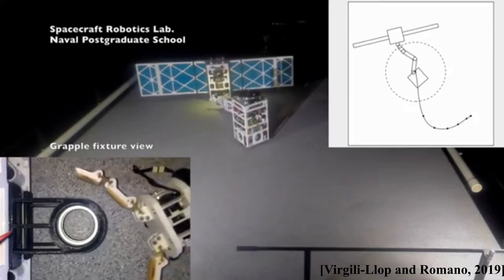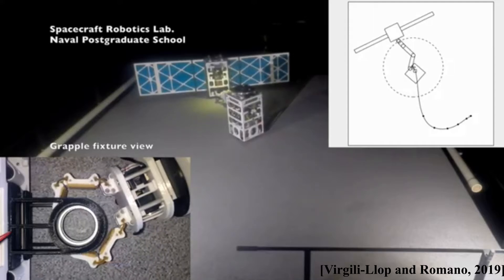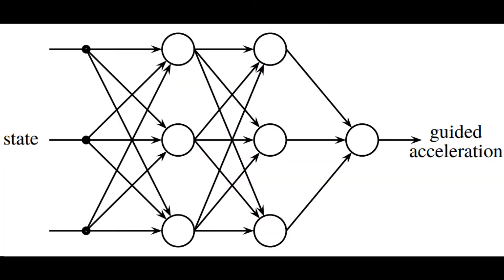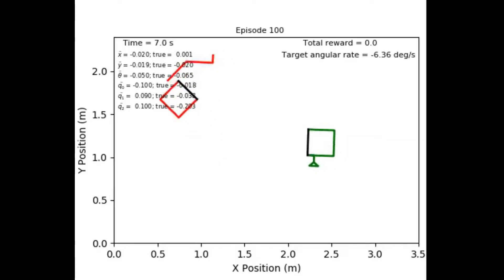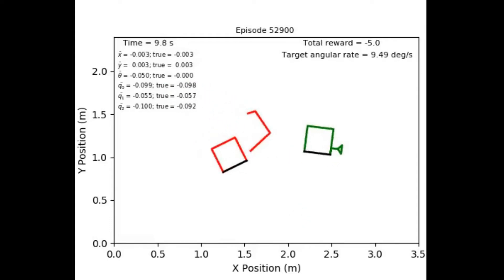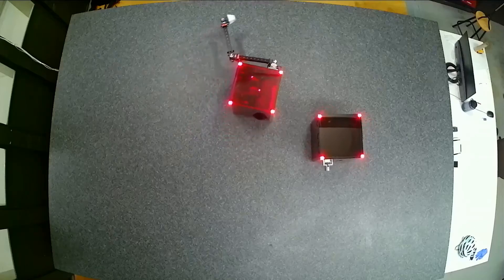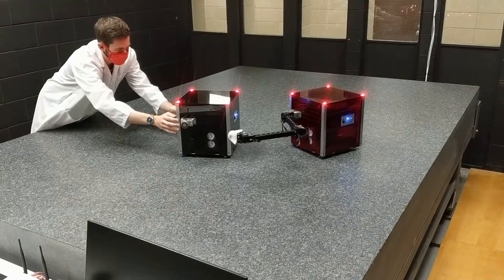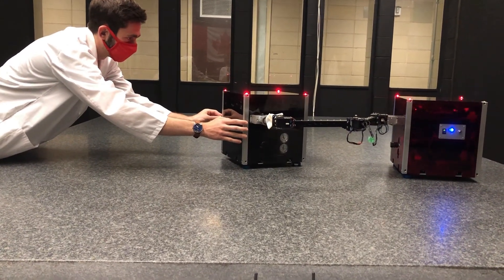AI-driven Spacecraft Capture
This video accompanies our paper titled: "Laboratory Experimentation of Spacecraft Robotic Capture Using Deep-Reinforcement-Learning–Based Guidance," published in the Journal of Guidance, Control, and Dynamics

Thanks to these two papers for motivating this research:
J. Virgili-Llop, M. Romano, Simultaneous capture and detumble of a resident space object by a free-flying spacecraft-manipulator system, Frontiers in Robotics and Artificial Intelligence. Vol. 6, February 2019.

J. Virgili-Llop, C. Zagaris, R. Zappulla II, A. Bradstreet, and M. Romano, “A convex programming based guidance algorithm to capture a tumbling object on orbit using a spacecraft equipped with a robotic manipulator,” International Journal of Robotic Research. 2019, Vol. 38(1) pp. 40–72

Thanks to the European Space Agency for making excellent videos, which I sampled in the making of this video